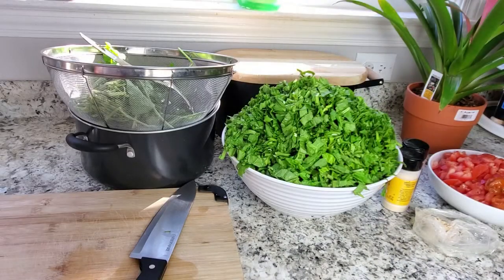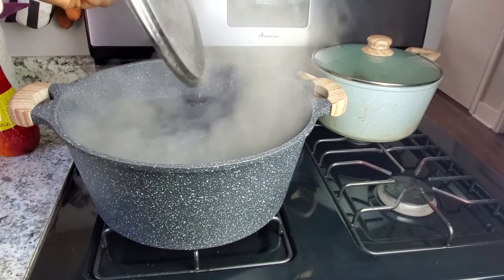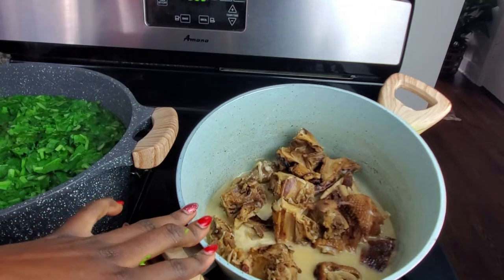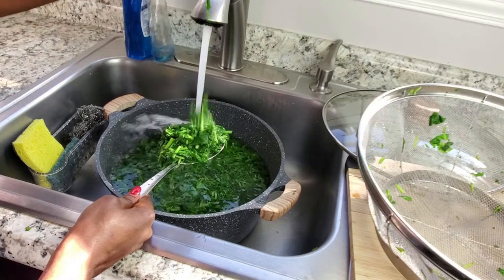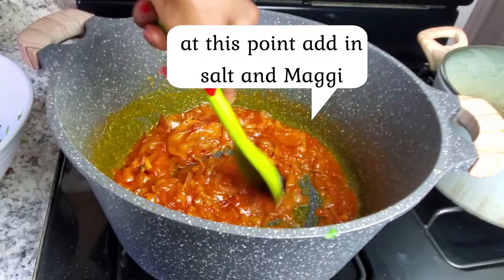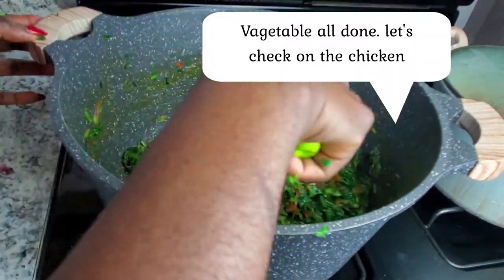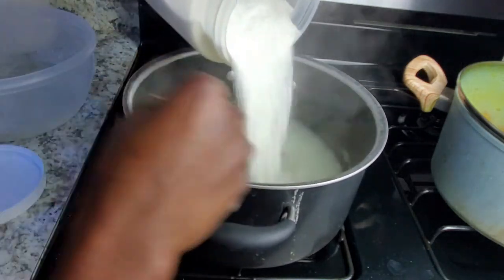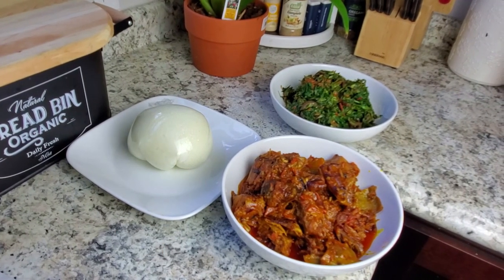How to Cook Khati Khati || Detailed Step by Step Recipe ||Njamanjama and Corn Fufu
Ingredients Used

Spinach (8 Bunches)
Tomatoes 5 Medium Sizes
1 Large Onion for Vegetable
1 Cup Palm oil for Khati Khati chicken
3/4 cup Palm Oil for spinach or Vegetable
Salt to tatste
Maggi to Taste
Country onion for chicken 1 teaspoon
1 Tsp Black Pepper for chicken
1 Tsp black pepper
half onion for chicken (optional)

Previous Videos